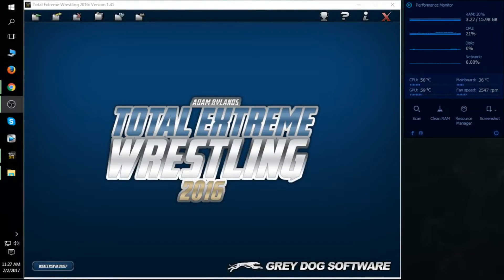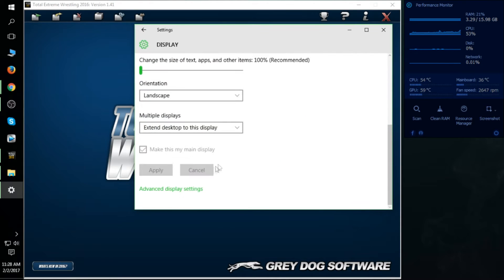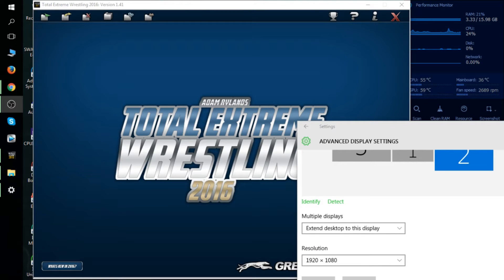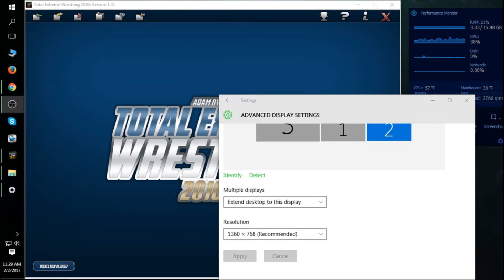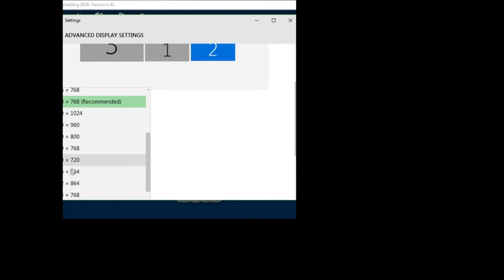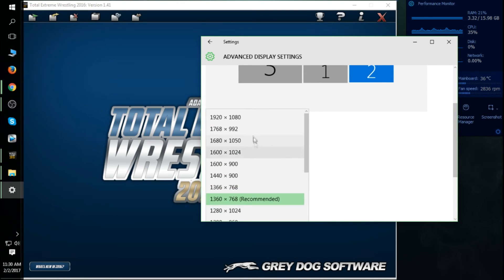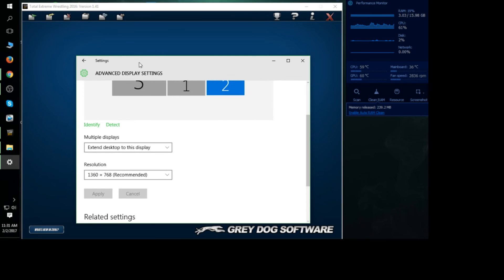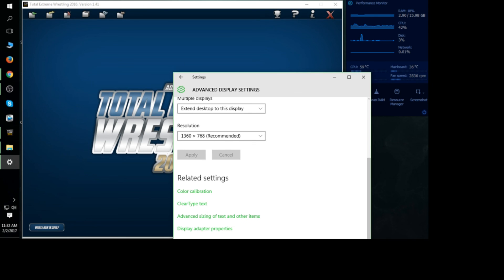HOW TO CHANGE SCREEN RESOLUTION OF TEW 2016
~Merchandise

~Freedom

~Intro Info